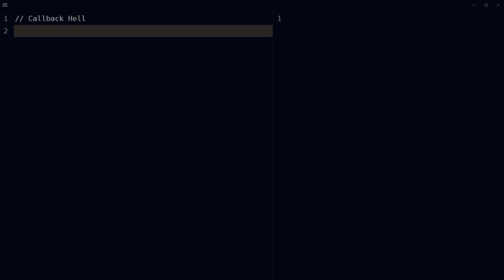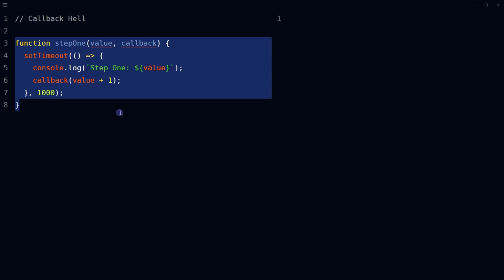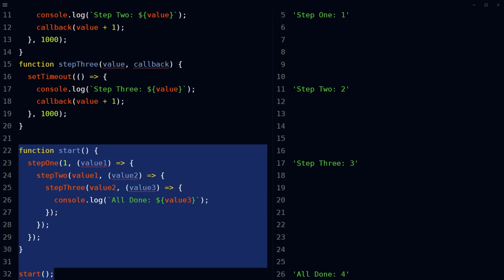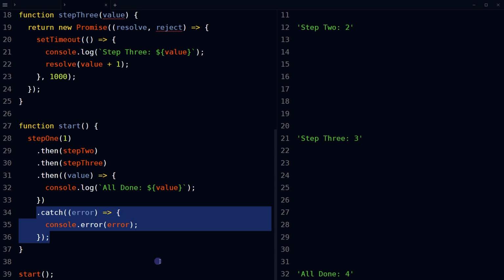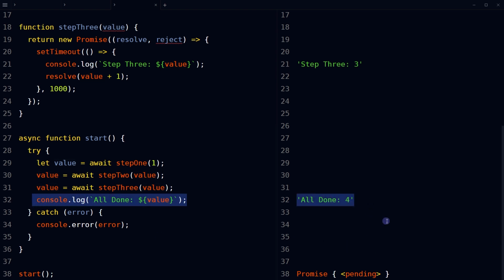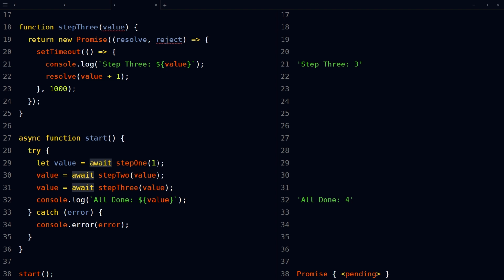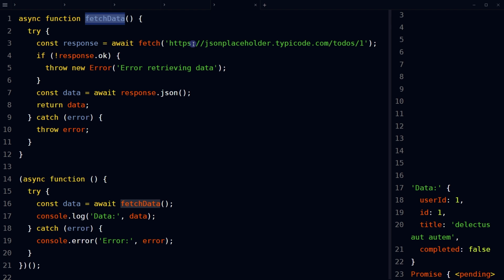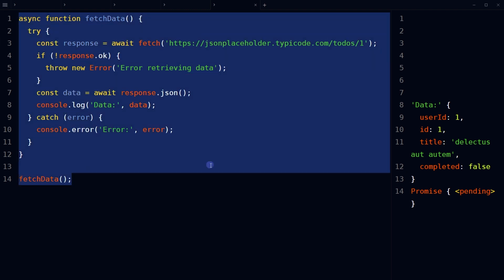What is Callback Hell in JavaScript | Refactoring Callback Hell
What is callback hell in JavaScript? Should we not use callbacks? How to use callbacks properly in JavaScript? A function passed to another function as an argument is a callback function. Callback function is passed as argument to the main function. It will be executed after the main function completes its job. This is why its called as callback function. Too many nested callback functions result in callback hell. In this video I have explained callback, callback hell, promises and async/await with examples.

The nested callbacks make the code harder to read and understand, especially as the number of steps increases. This can make it difficult to reason about the behavior of the code and to debug it if there are errors. This is exactly what is called 'Callback hell'.

Callback hell is a situation in asynchronous programming where the use of multiple nested callbacks creates complex and hard-to-read code. Code will work, and it will be asynchronous or non-blocking. But it will be hard to read and hard to maintain. The nested callbacks make the code harder to read and understand, harder to maintain, and more prone to bugs. To avoid callback hell,
we can use other techniques such as promises or async/await syntax.

The use of Promises makes the code more readable and easier to understand than the nested callbacks. Additionally, the use of the catch method allows us to handle errors that may occur during the execution of the Promises. Async/await is even more simpler than promises.

So use promises or async await, instead of simple nested callbacks. It will make your code asynchronous and little bit more readable and easy to debug. You can use console.error instead of 'throw new Error'. The 'throw new Error' just halts the code execution but console log does not halt code execution.

I would say, it is a lot cleaner to use async and await.